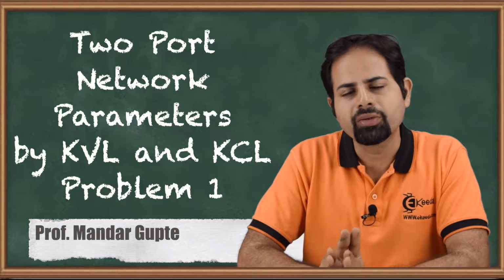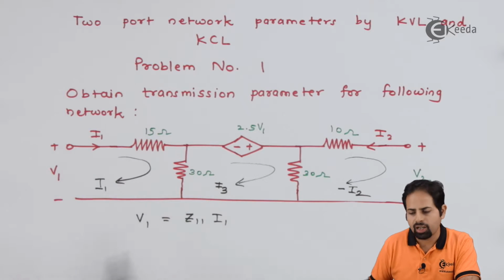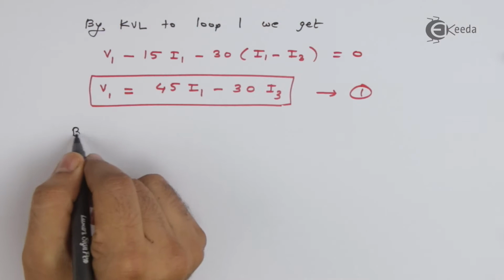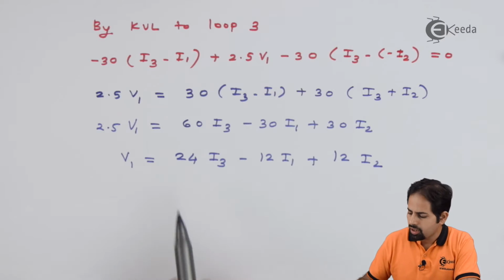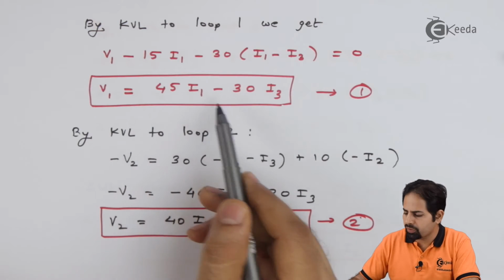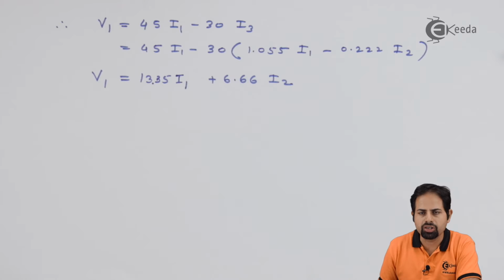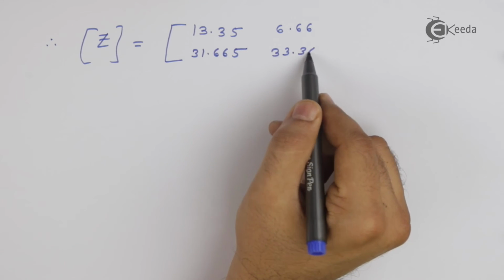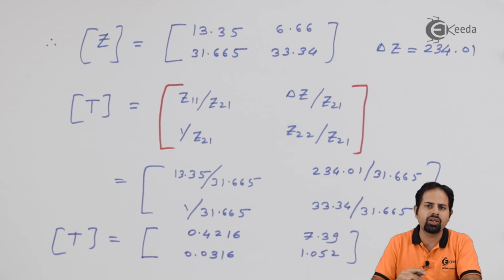Two Port Network Parameters By KVL and KCL Problem 1 | Two Port Network Analysis in EXTC Engineering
Unlock the fundamentals of Two-Port Network Parameters through practical problem-solving! Join us as we dive into Problem 1, unraveling the intricacies using KVL and KCL techniques. This tutorial caters specifically to EXTC Engineering students seeking a comprehensive grasp of Two-Port Network Analysis. Discover step-by-step solutions and clear explanations that demystify complex concepts. Elevate your understanding of network parameters and their applications in engineering. Follow along to bolster your skills and ace your studies in this crucial subject area!

Happy Learning.